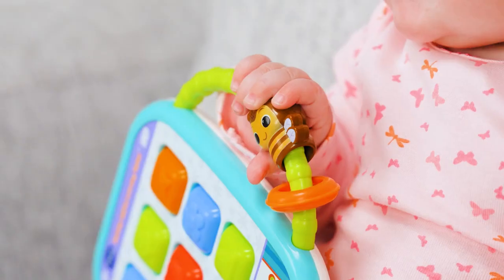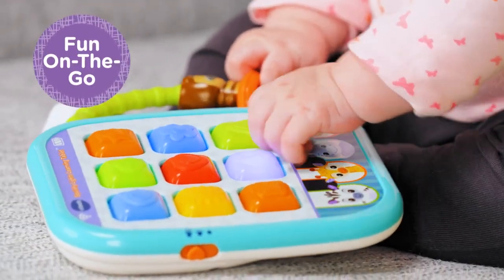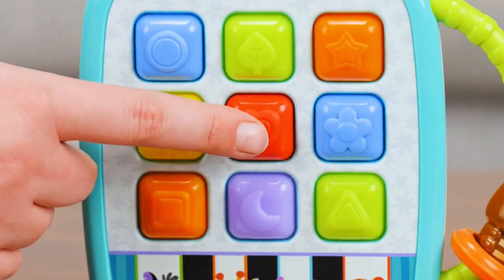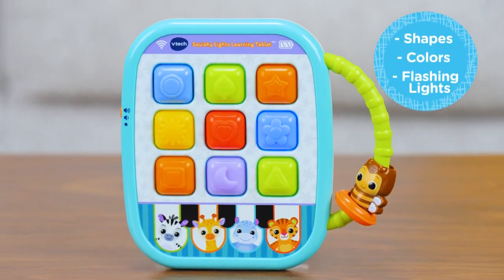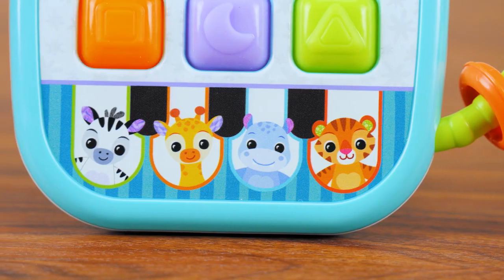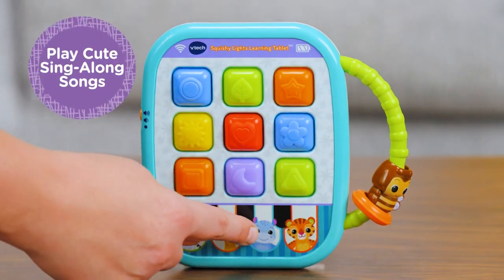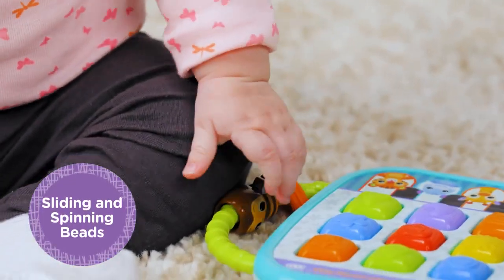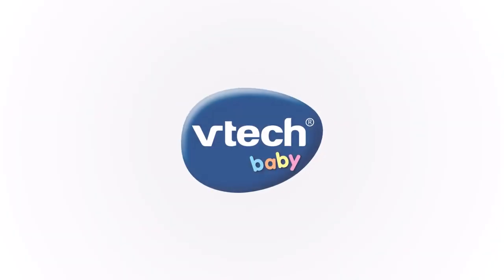V-Tech Squishy Lights Learning Tablet